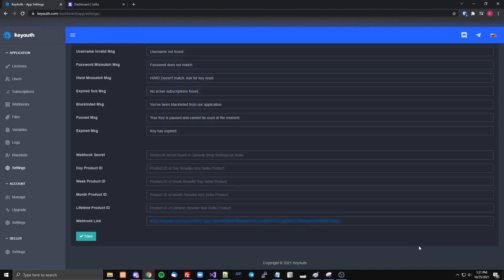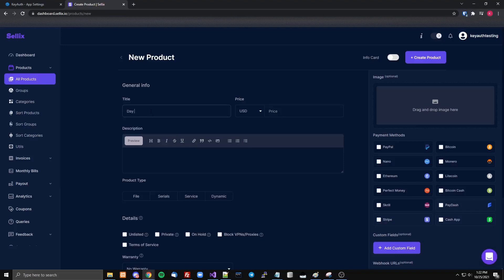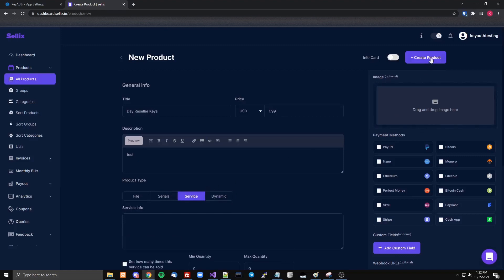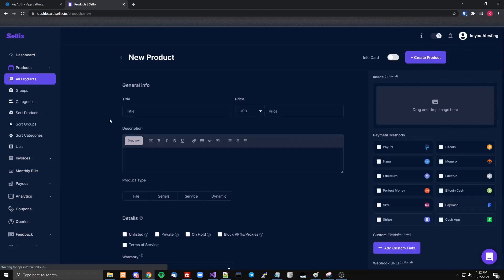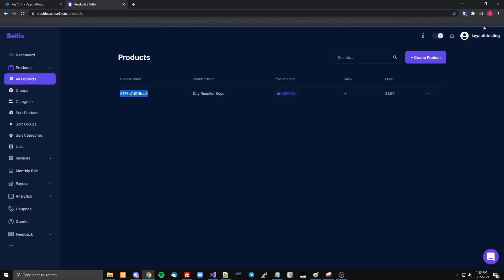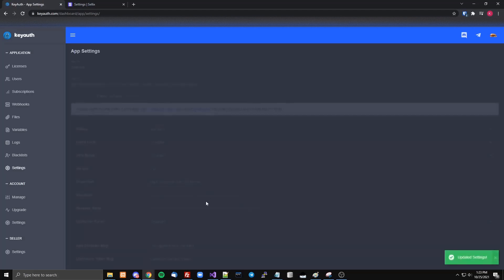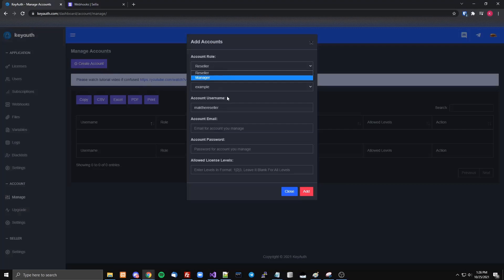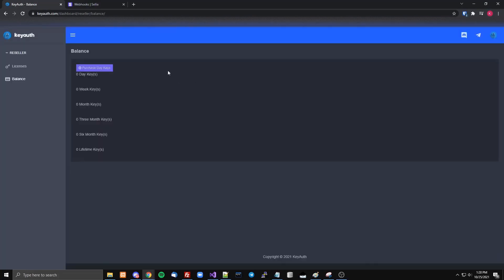How to use KeyAuth reseller system - open-source licensing system for c#, c++, python, php, etc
In this video I dive into KeyAuth's reseller system and how you can use it to license your software programmed in c#, c++, python, php, rust, or vb.net.